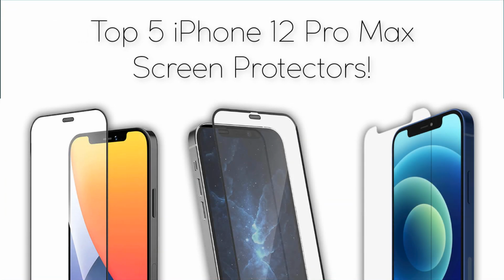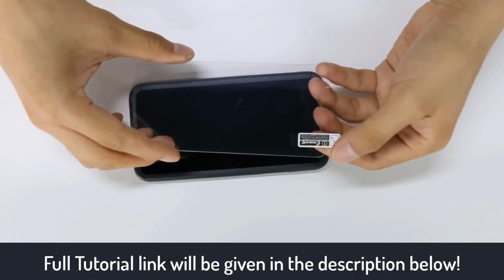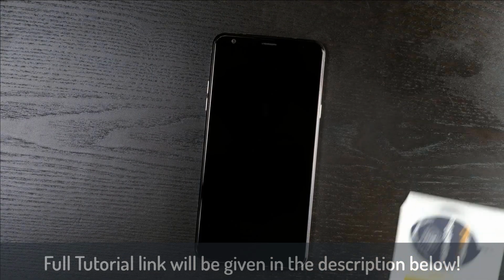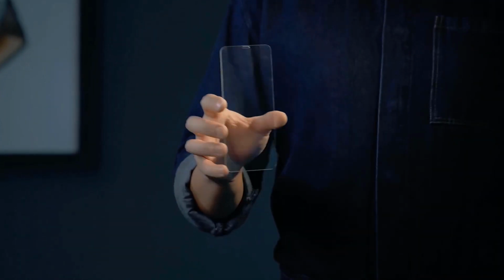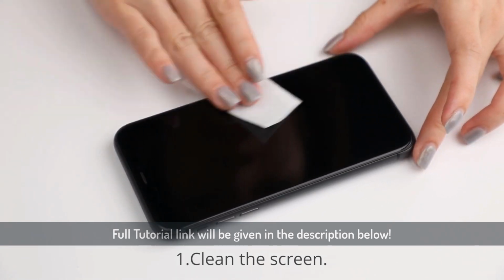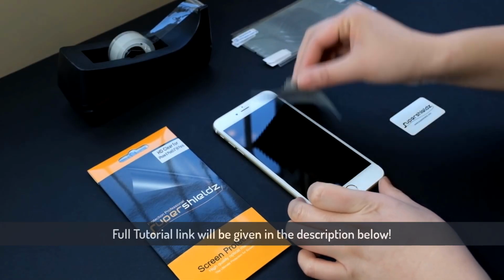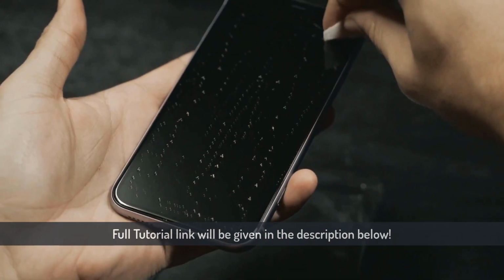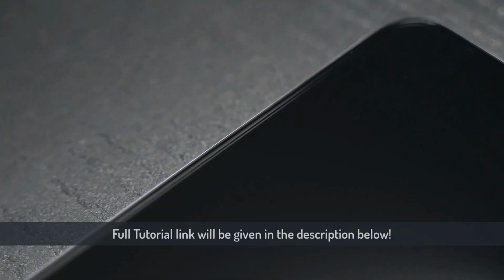Top 5 iPhone 12 Pro Max Screen Protectors (3D Curved Tempered Glass & Film)!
Hey guys in this video I am going to show you the Top 5 Screen Protector for iPhone 12 Pro Max...
1. LK [3 Pack] Glass Screen Protector

2. Supershieldz [2 Pack] Glass Screen Protector

3. ESR [2-Pack] Glass Screen Protector

4. UNBREAKcable [3-Pack] Glass Screen Protector

5. Supershieldz [6-Pack] Film Screen Protector

(Extra) 6. Whitestone Dome Glass Screen Protector
Note:
*Please give all due credit if you are using my renders...
*Some The Images/Pictures/Video Shown In The Video Belongs To The Respected Source, I Am Not The Owner Of Those Pictures Showed In The Videos, There are Source link given (if Available) …